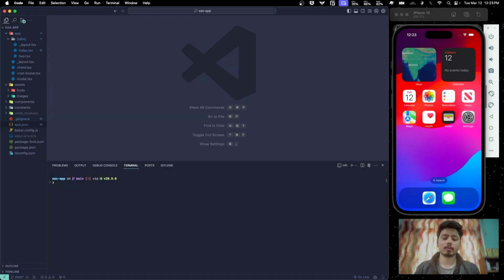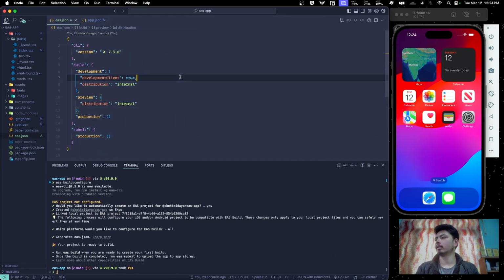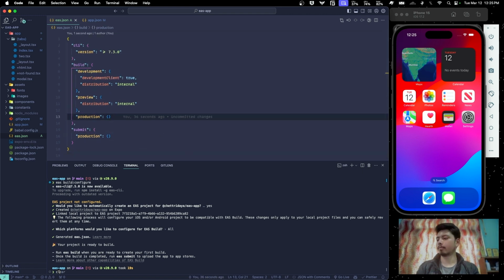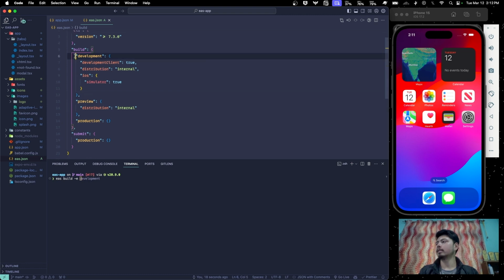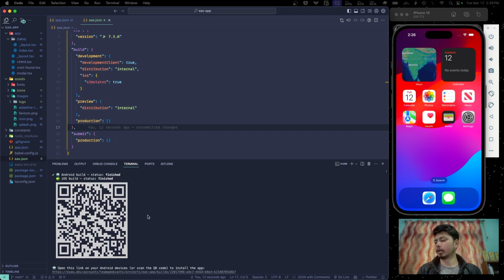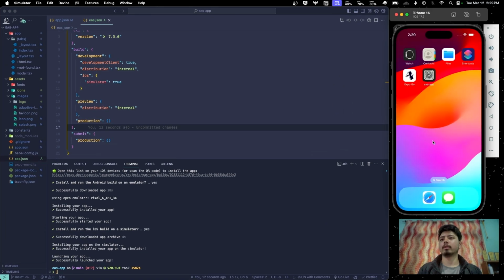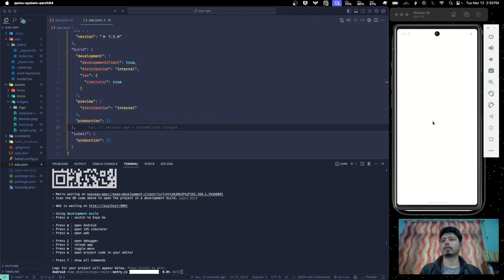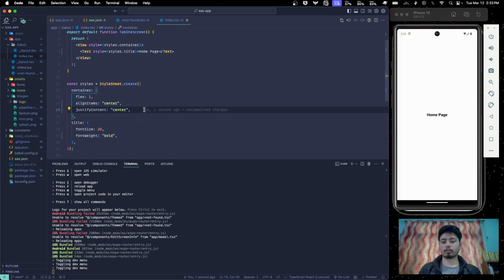Configuring EAS And Creating A Development Build | Episode 3 | Tech Discussions | GeekyAnts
This video shows you how to set up EAS (Expo Application Services) using the eas.json file and create a development build for your device. You'll learn about the eas.json configuration and how to create builds for devices.